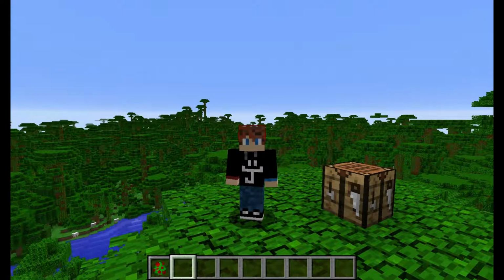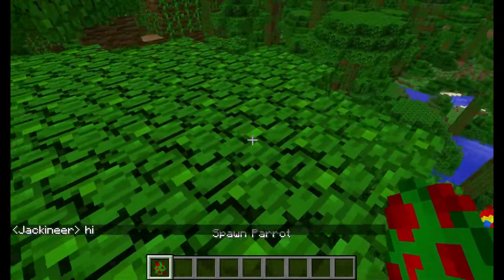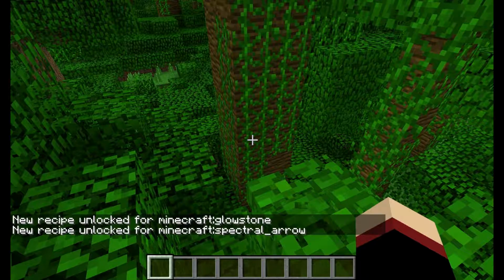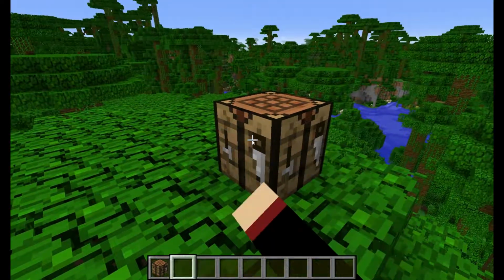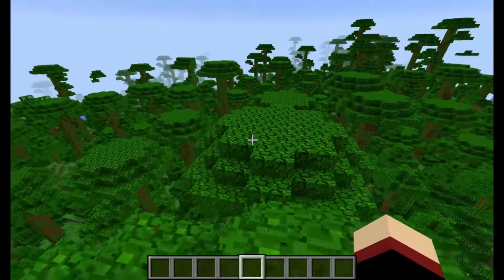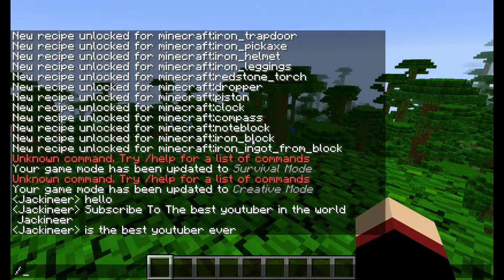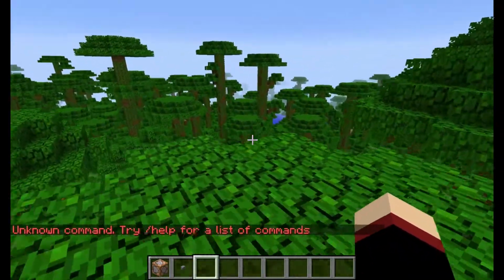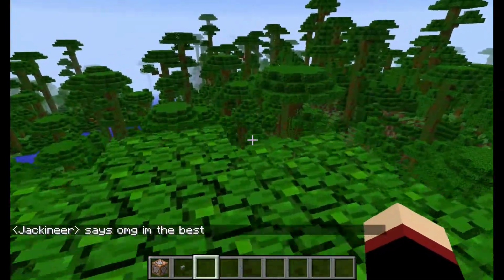NEW SNAPSHOT/UPDATE! | MINECRAFT SNAPSHOT 17w13a!!! PARROTS!!!